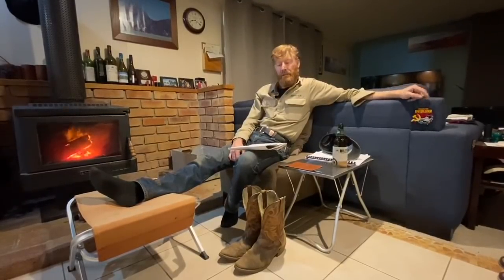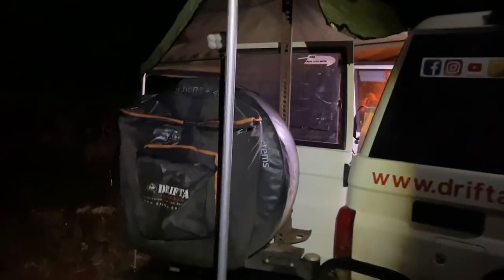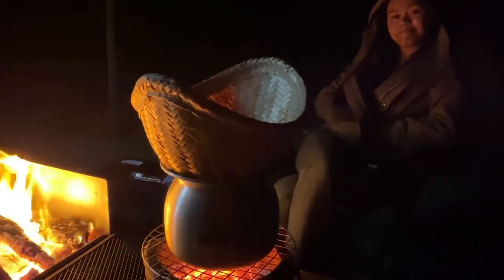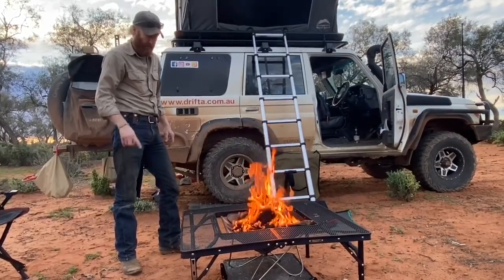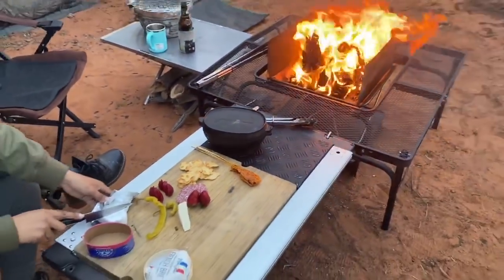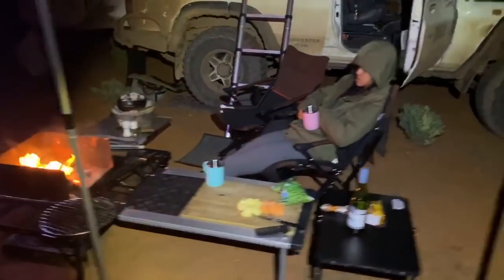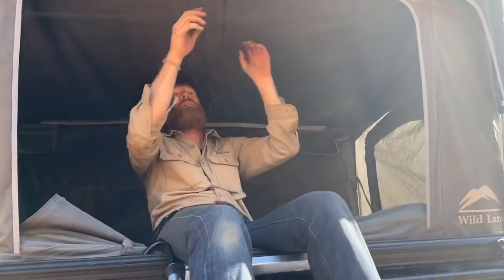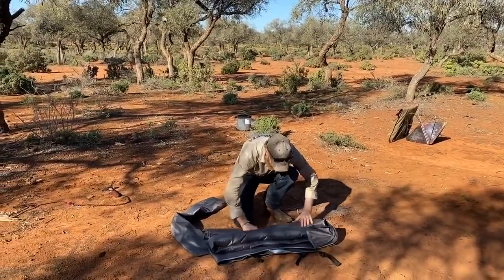CAMPING TRIP WEST WITH THE WILD LAND RTT PART 1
Luke and Darunee doing a trip inland with the Wild Land Roof top tent. Part 1